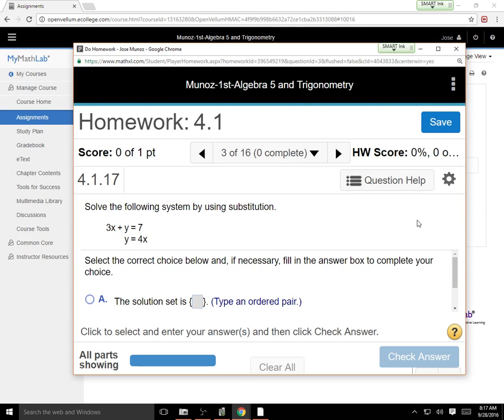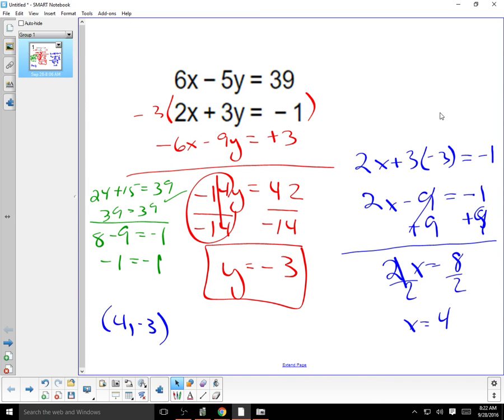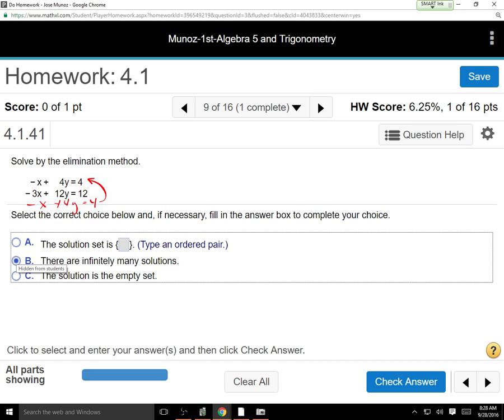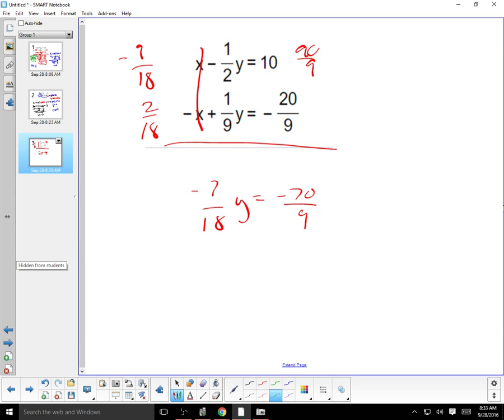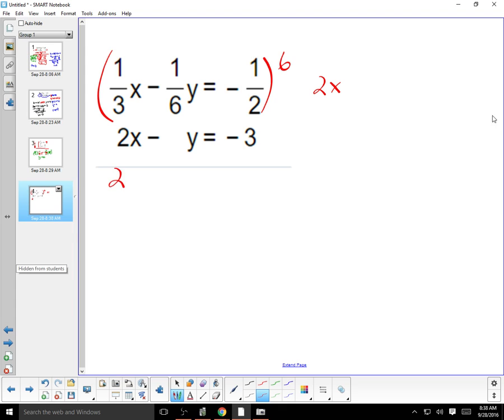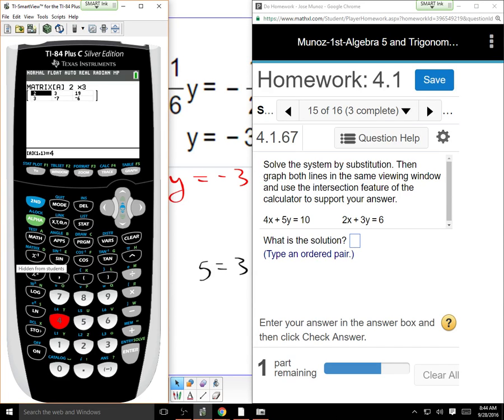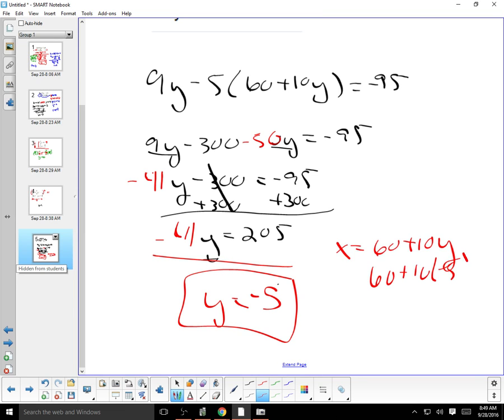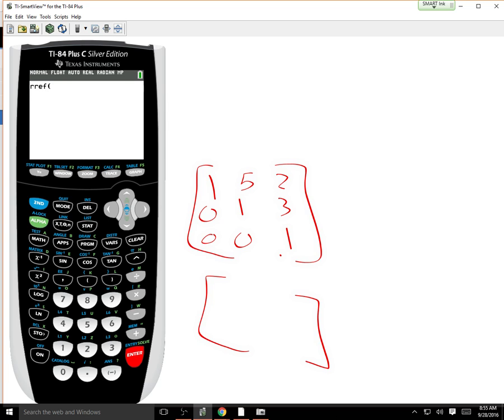6th 9/28/16 ch4.1 Q&A